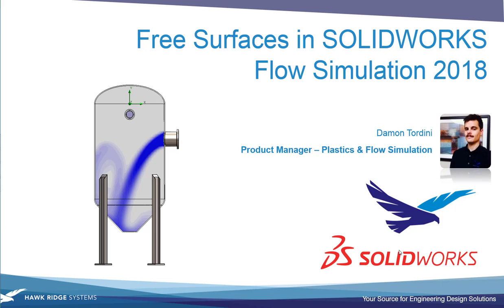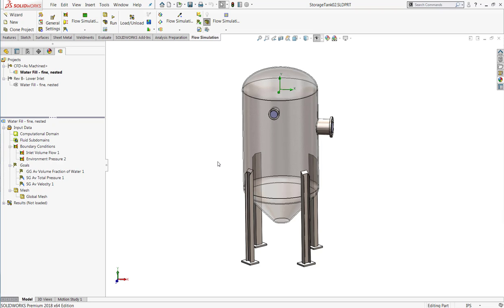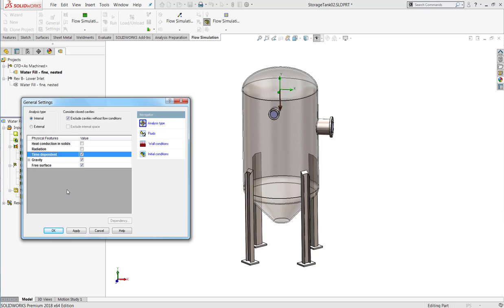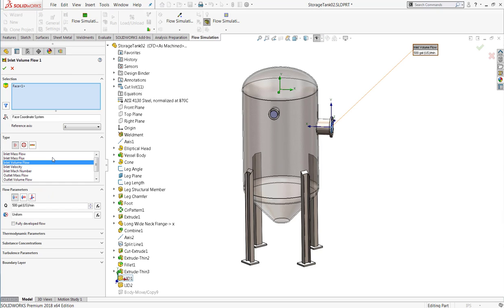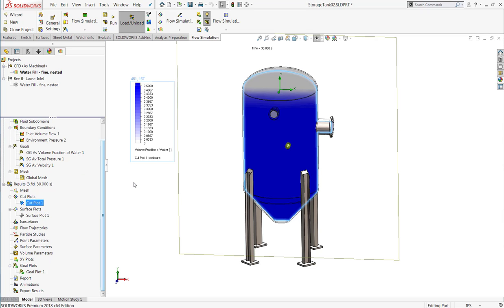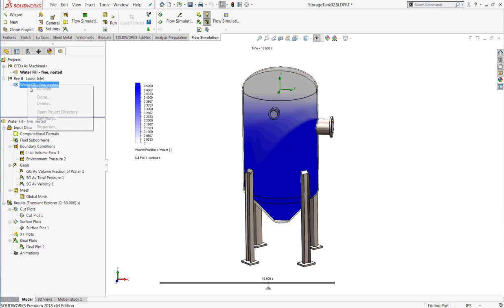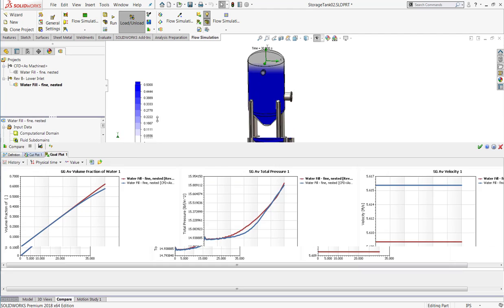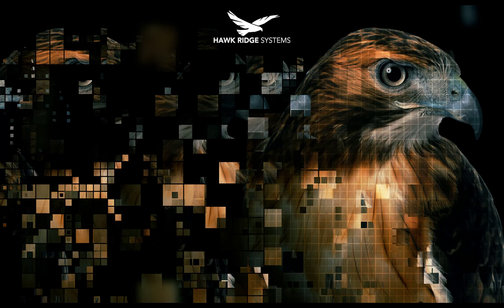What's New SOLIDWORKS 2018: Free Surfaces in SOLIDWORKS Flow Simulation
One of the most popular uses is for design engineers to test out a wide variety of large assembly items and to figure out flow rates through different components of the system.

Presented by Damon Tordini